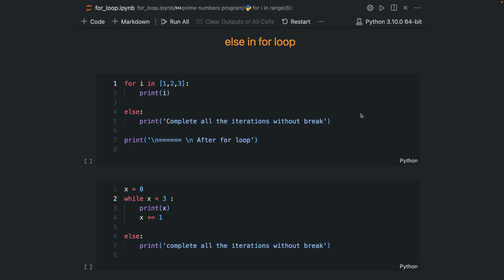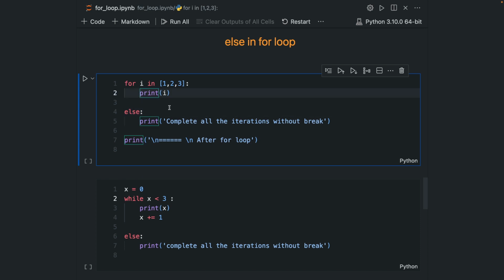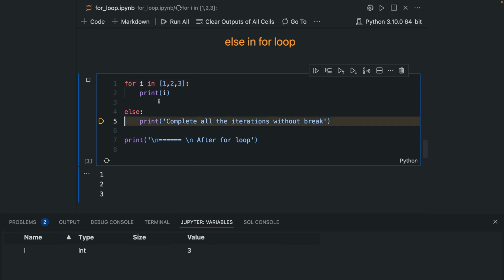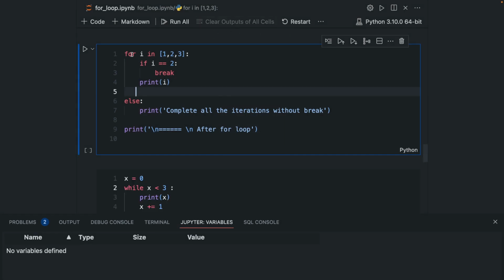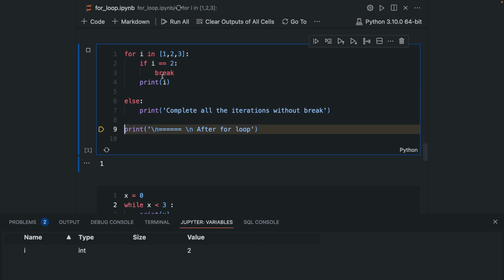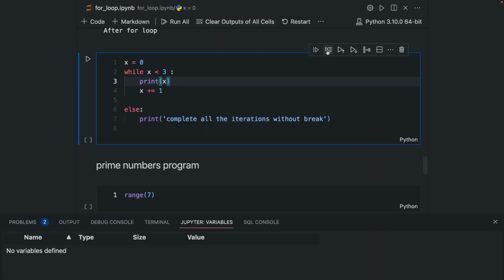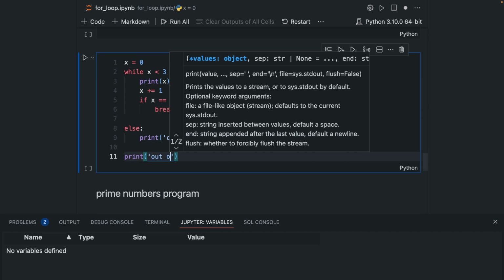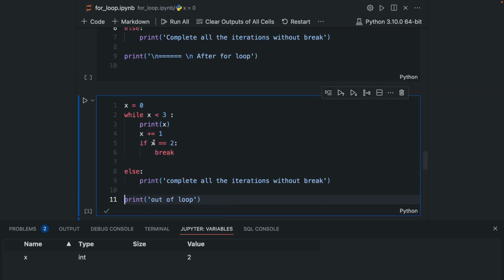else in for & while loop (Python Tutorial)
Understand how else clause work in for and while loop in Python.